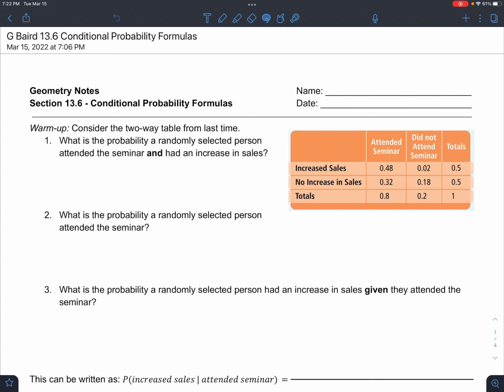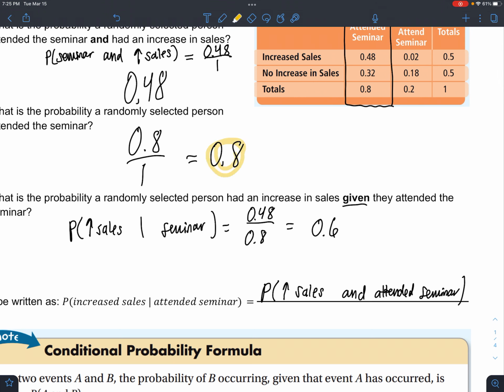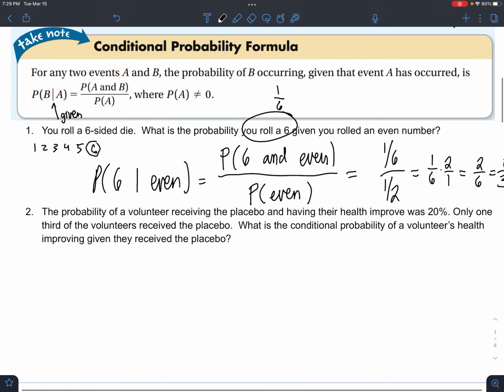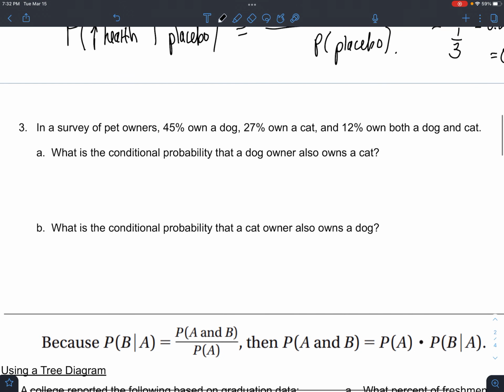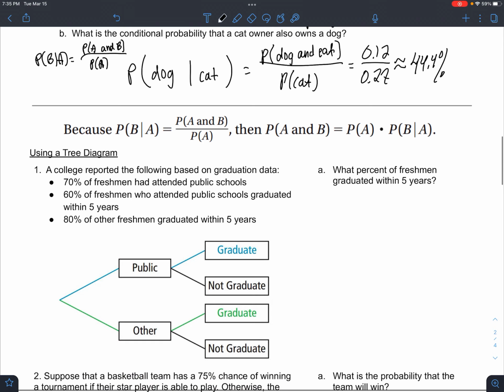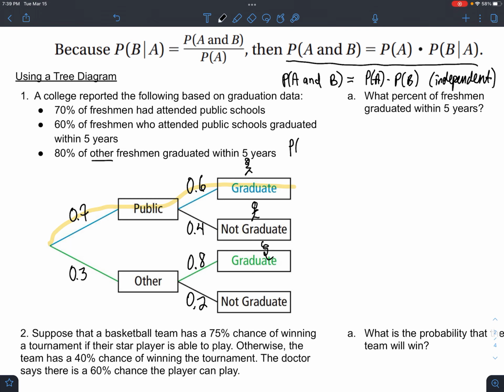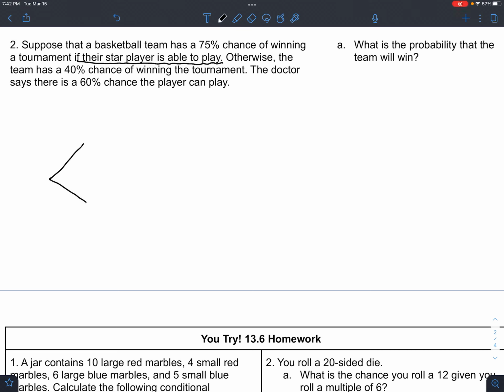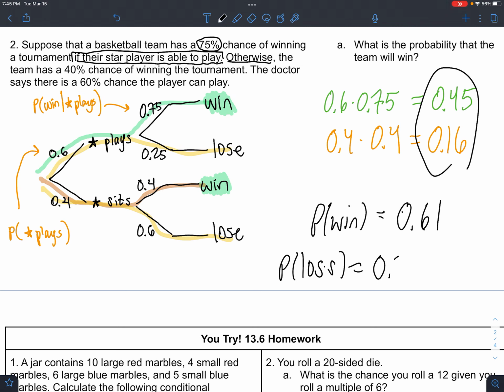Geometry 13.6 Conditional Probability Formulas Notes